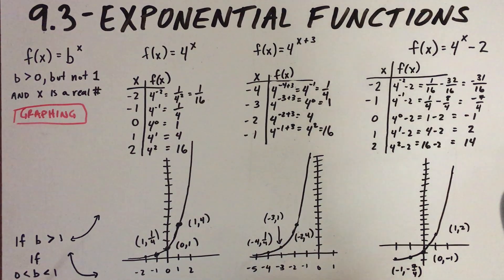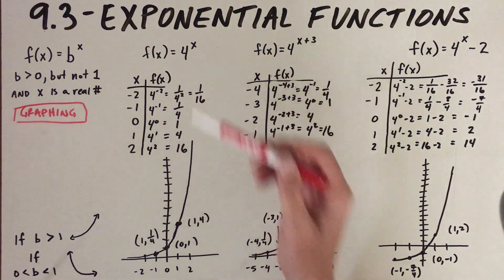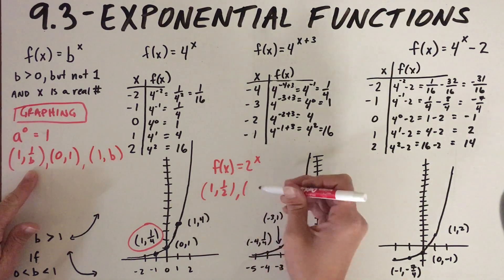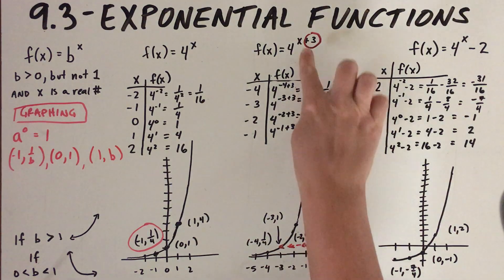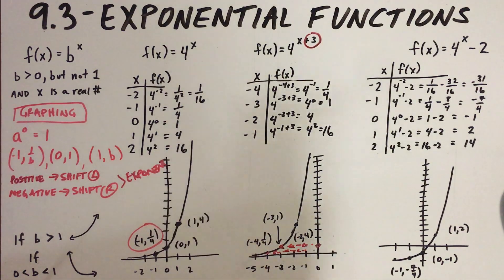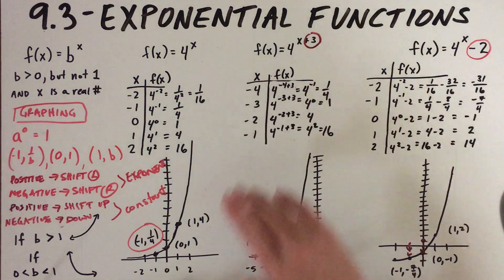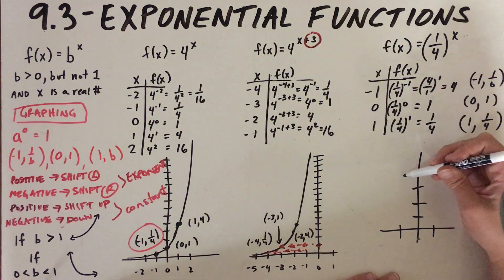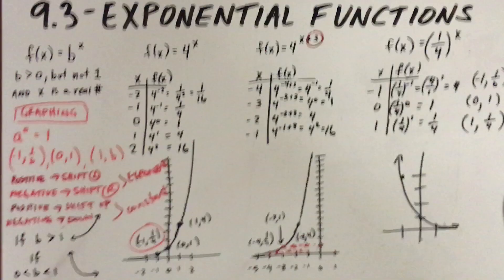9.3 - Exponential Functions (Graphing)